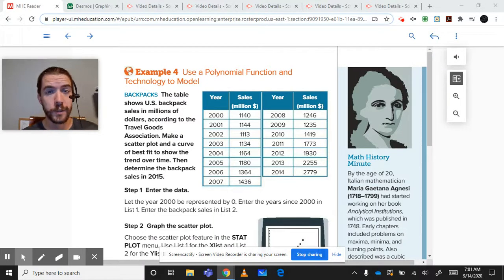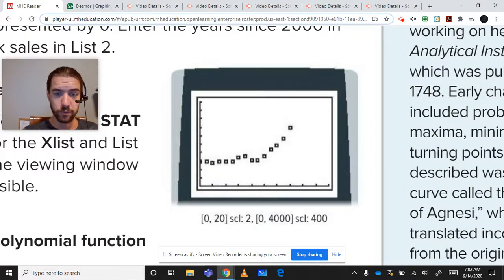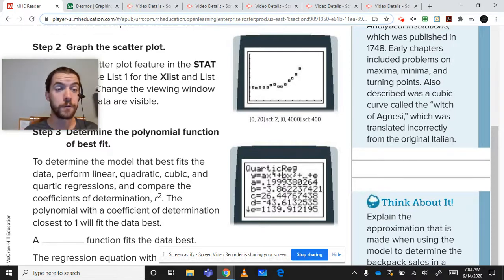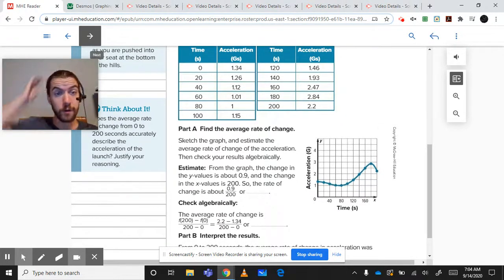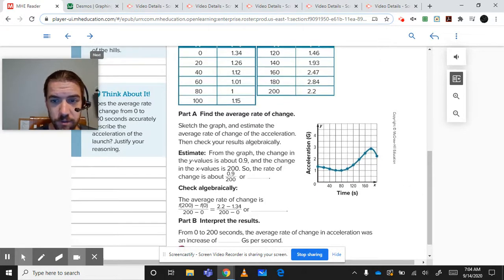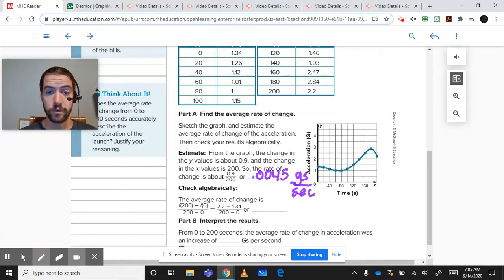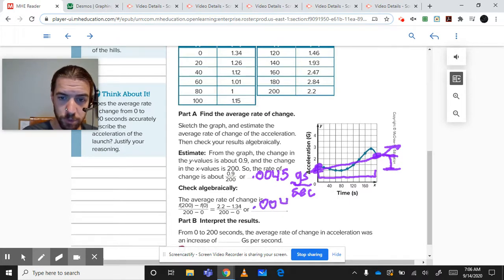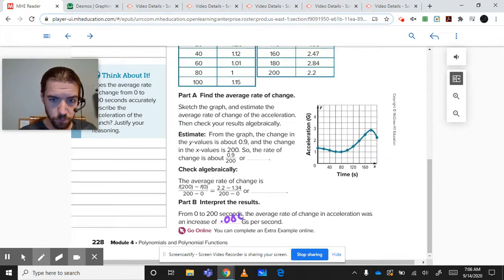4-2) Example 4 (skipped) and Example #5 - Find Average Rate of Change